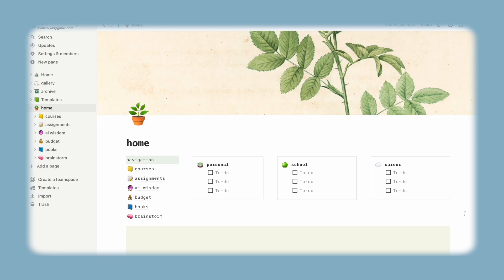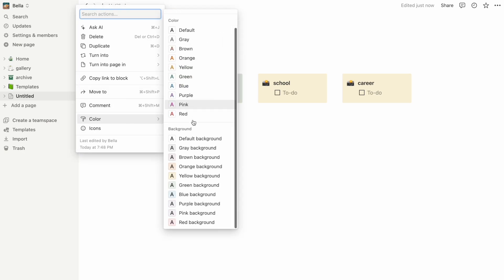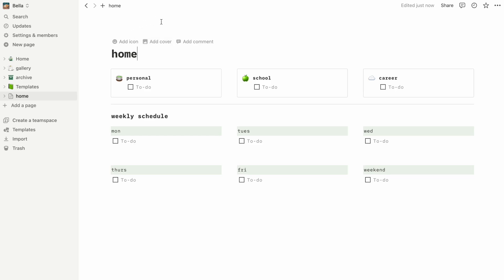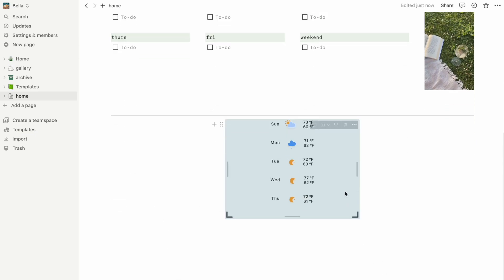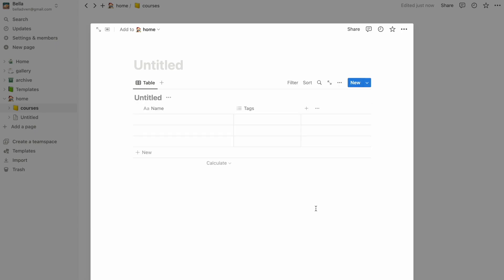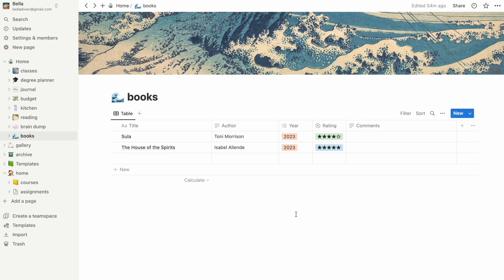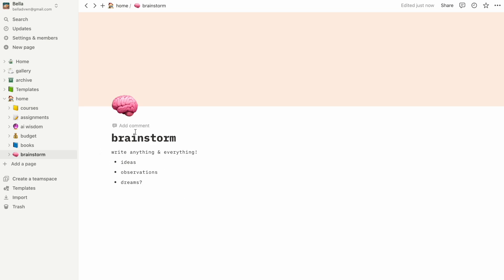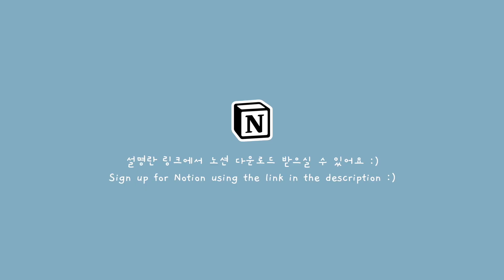how to set up notion for school | FREE template + a beginner's guide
Follow along and leave with your own Notion page in 15 min! Here's a step-by-step look into how I use Notion to organize my life as a college student and maximize productivity🌻
오늘은 노션셋업에 대한 영상을 들고 왔어요! 밑에 무료 템플릿 링크 있으니 필요하신 분들 도움 됐으면 좋겠습니!
이번 영상은 시간이 촉박해서 아직 한글 자막을 못 달았어요 흑ㅜㅜ 시청하는 데 불편함이 있으시면 죄송합니다ㅜㅜ 혹시 영어/한국어 가능하신 분 중에 번역해 주실 수 있으면 대단히 감사하겠습니다!

sub 255k